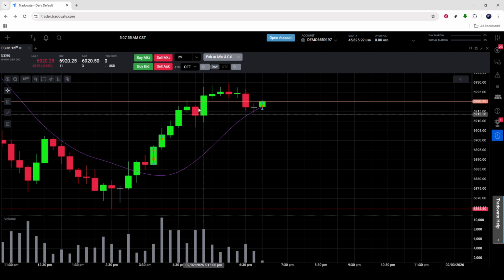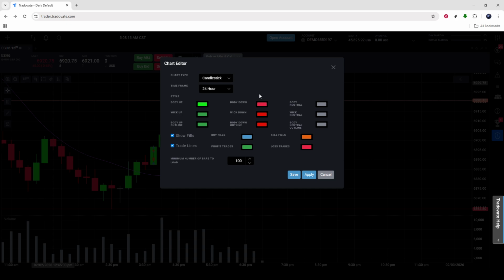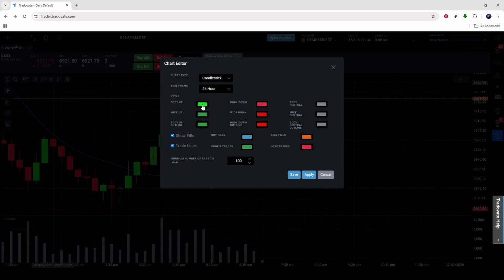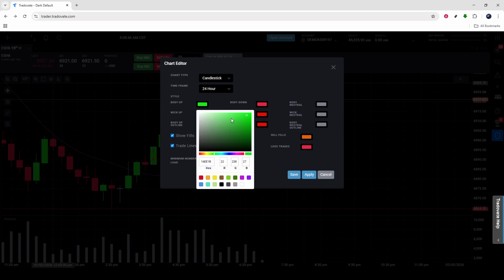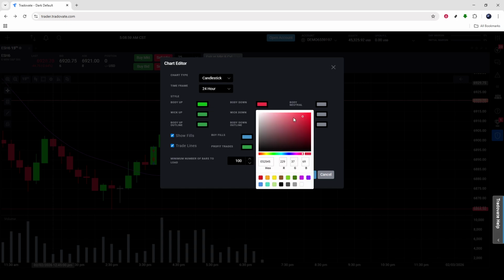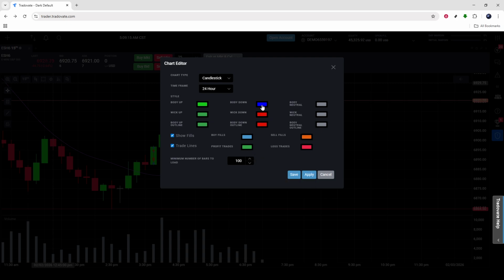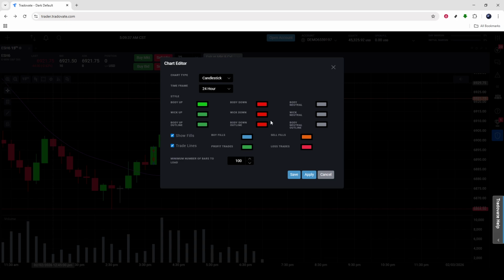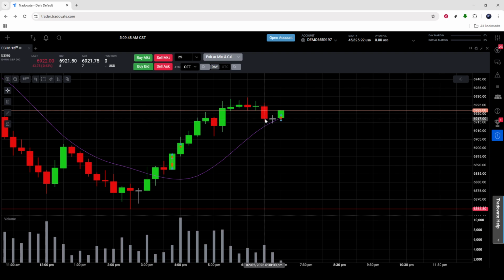How To Change Candle Colors On Tradovate Adjust Candlestick Style In Web App – Easy Guide (2026)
Customizing candle colors in Tradovate helps improve chart visibility and match your trading style. This tutorial shows how to adjust bullish and bearish candle colors, wick styles, and overall chart appearance in the web app.

⏱️ Timestamps:
0:00 – Introduction
0:40 – Open chart settings
1:20 – Locate candlestick style options
2:00 – Change bullish & bearish colors
3:00 – Adjust wick and border styles
4:00 – Save custom layout